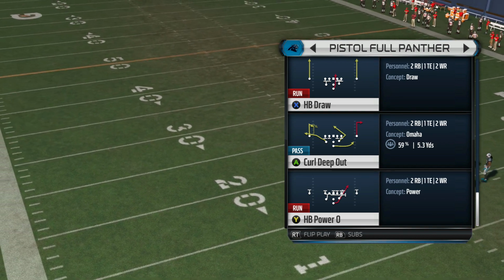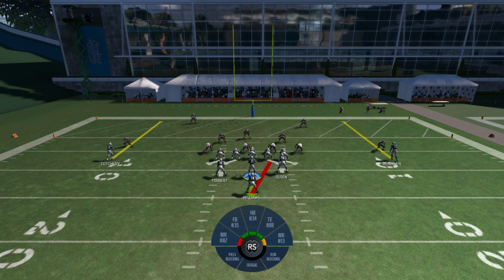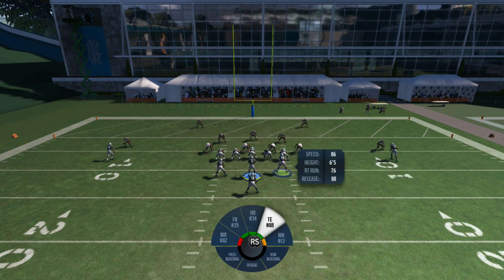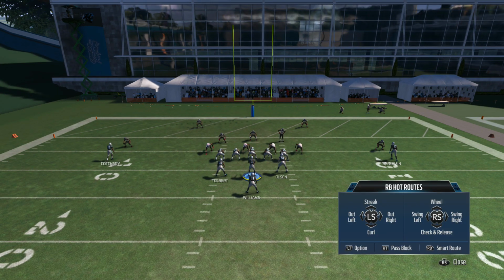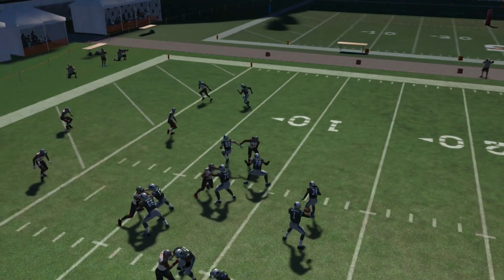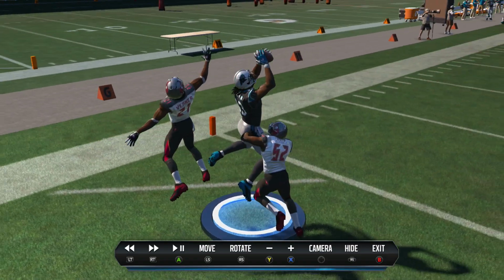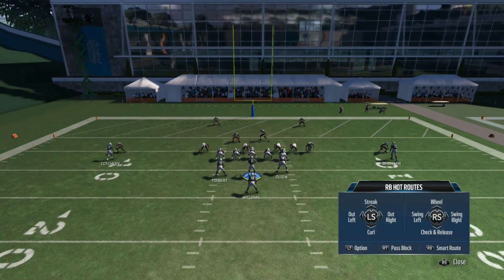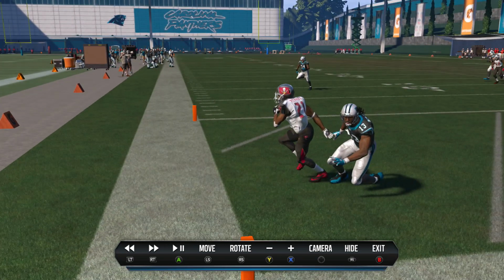Madden 15 Strategy - WR/DB Matchup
The Volume was recorded very low so I apologize for the sound quality. Still tweaking my audio settings

madden 15 uc704
madden 15 offense tips
madden 15 breakdown